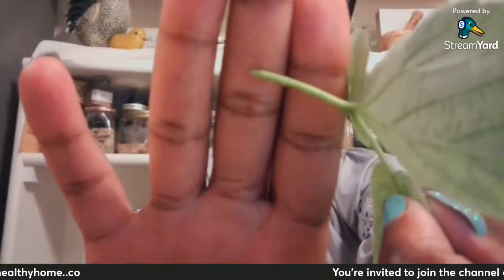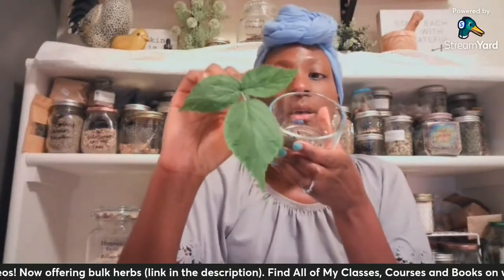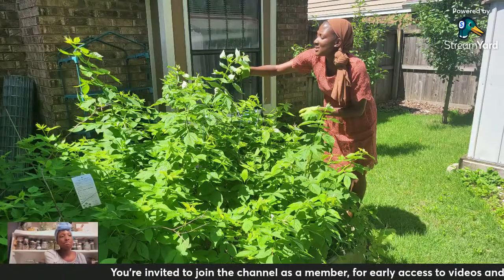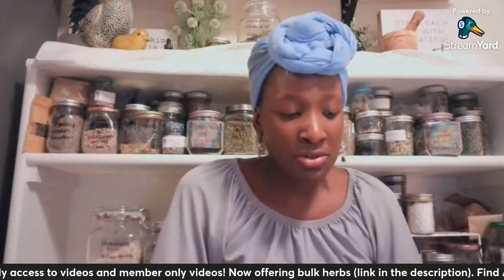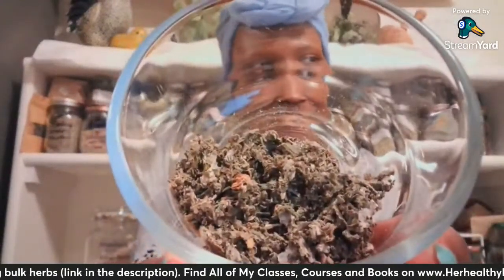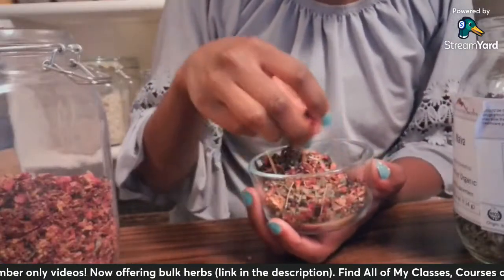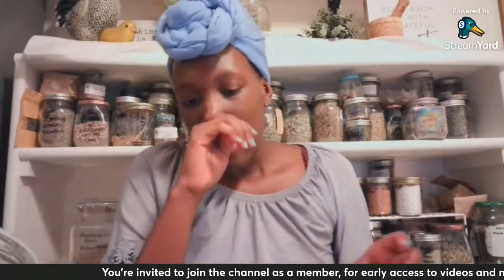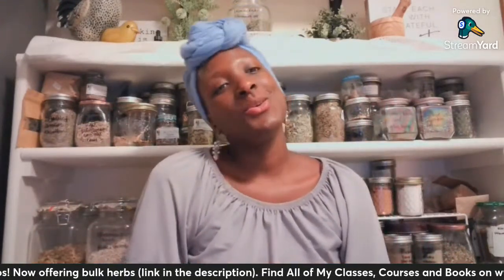Uses & Health Benefits of Raspberry Leaf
In this short video we will be discussing the medicinal benefits of raspberry leaf as well as how to grow and use raspberry leaf for the  women's reproductive system. Please consult a physician for any medical condition. Always do your own research.

Here is a list of the books, products and brands that I use or recommend.

➡ Organic Raspberry Leaves

►My Books:

➡ NEW! Herbal Holistic Healing
➡Everyday Herbs: Meditations From the Heart, Recipes From the Soil
E-book Paperback
➡Good Smells: Perfume & Diffuser Blending for Beginners
➡Recipes From the Earth: For the Face, Body and Hair
➡ The Holistic Herb Journal

►Time Stamps:
0:00 Raspberry Identification
7:45 Dehydrate Your Own Raspberry
11:50 Women's Wellness Live Class
12:40 Raspberry Medicinal Actions
13:50 Raspberry Uses
20:15 Make a Raspberry Tea
26:25 How to Make Tea Blends
30:09 How to Use Lavender

►Here's a little about me

Shalom, My name is KhadiYah Preciado. I teach millenial moms and their families how to live happier, healthier lives with herbs. I'm a wife and stay at home mother of two toddlers, trying to build a lifestyle of self sufficiency on our less than quarter acre lot. We grow hundreds of pounds of produce, put up cases of canned goods,  raise chickens and home-school our children. We are located in Zone 7B near Memphis, TN. Every week I upload a video on gardening, cooking or canning and prepping.